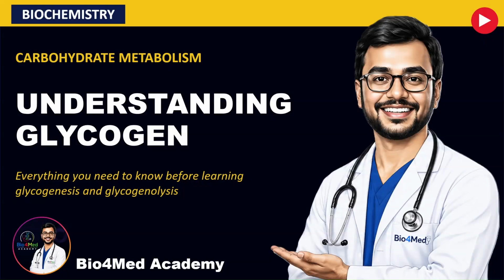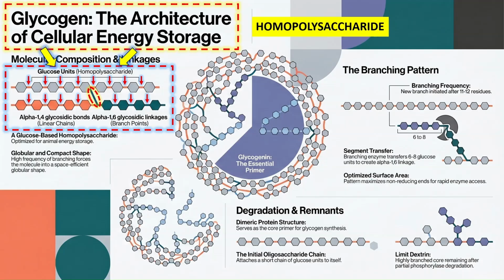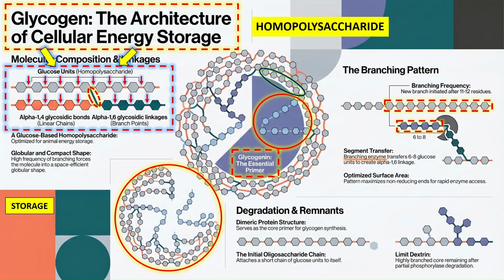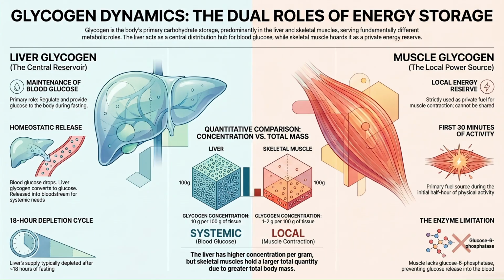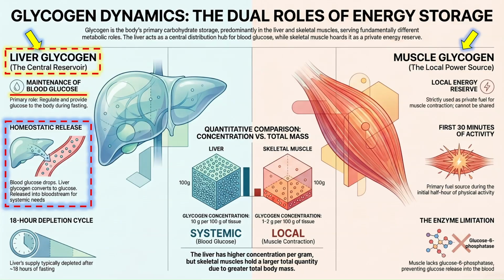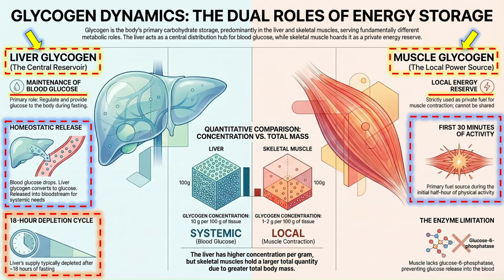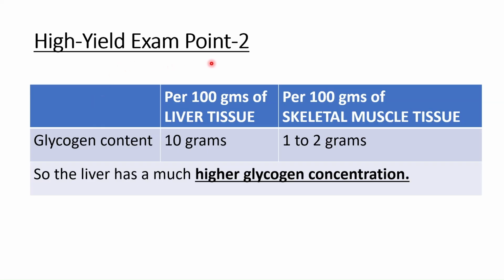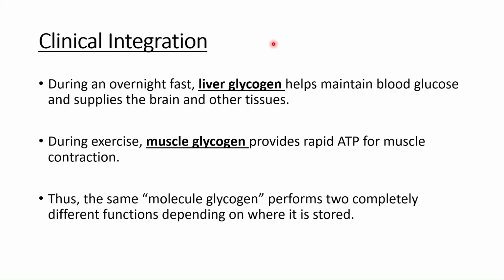Glycogen Structure & Function Made Easy | MBBS Biochemistry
Welcome to the video series on Glycogen Metabolism. This series is divided into 4 parts as follows.

PART-1: GLYCOGEN STRUCTURE AND FUNCTION
PART-2: GLYCOGENESIS
PART-3: GLYCOGENOLYSIS
PART-4: REGULATION OF GLYCOGEN METABOLISM

In this Bio4Med Academy lecture, that is PART-1, learn the fundamentals of glycogen, the body's major carbohydrate storage molecule.

This video covers glycogen structure, alpha-1,4 and alpha-1,6 linkages, glycogenin, branching, liver glycogen, muscle glycogen, and high-yield MBBS exam concepts.

Perfect for MBBS students, NEET PG, INI-CET, FMGE, and university examination preparation.